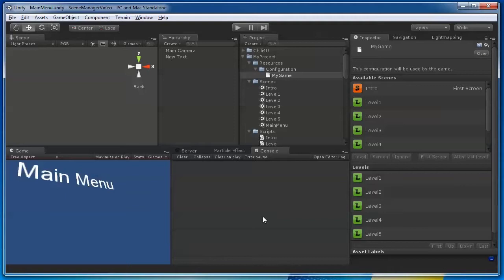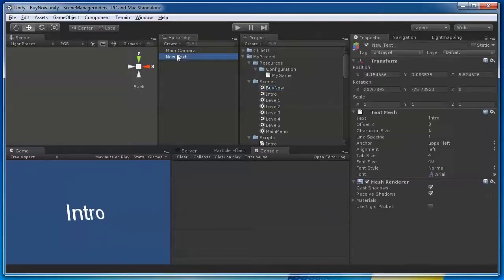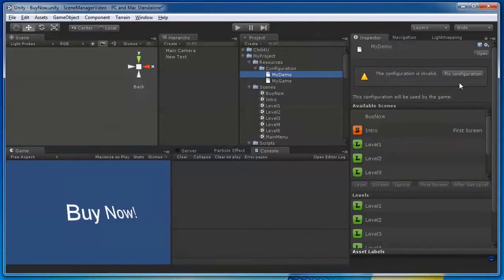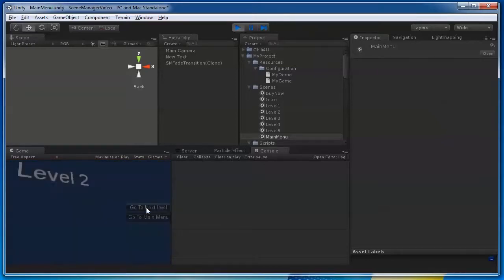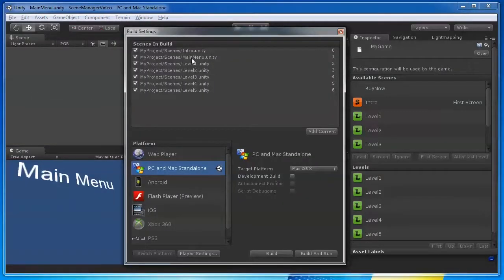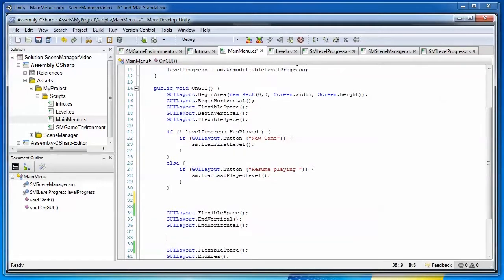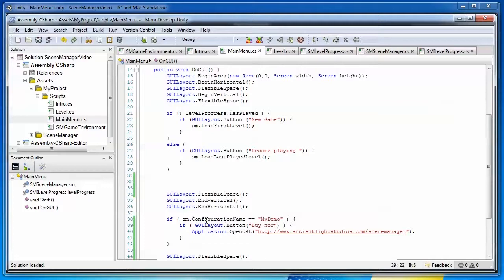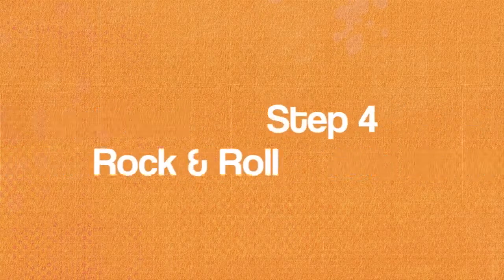Scene Manager 1.2 - Tutorial 2- Making a demo version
This tutorial video shows how you can easily create a demo version of your game with Scene Manager.

Scene Manager 1.2 is now available at the Unity Asset Store. Check the forum post at Unity's Forums Scene Manager is an Unity3D asset bundle for managing scene and level flow in your game. With Scene Manager, you can spend your time on being creative in making the next big hit Indie game, while Scene Manager works out the boring parts like plumbing the scene flow, keeping track of the user's progress, load and save games or manage a full and demo version of your game.